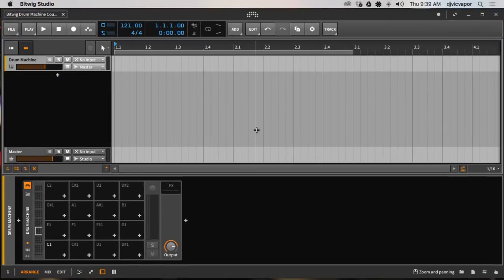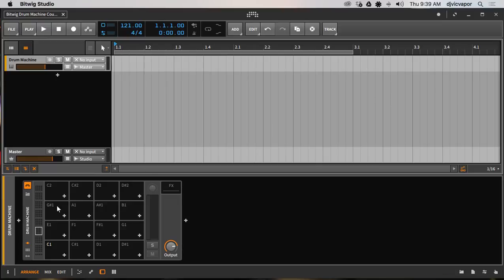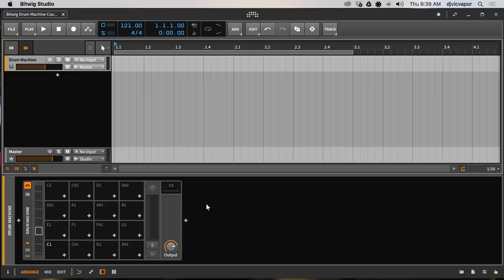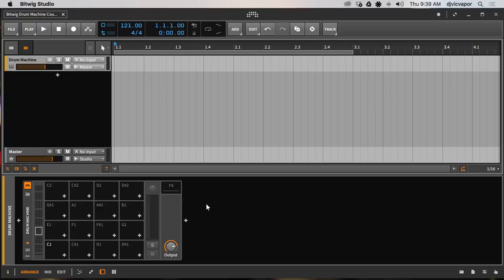Bitwig Studio 2 - Drum Machine - Lesson 1 - The Intro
Bitwig Studio 2 Drum Machine Course Intro